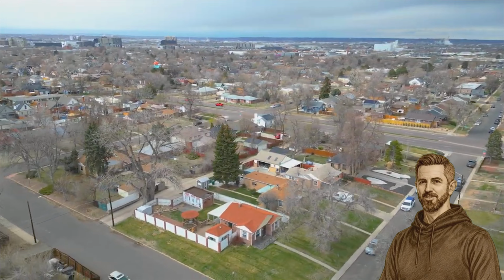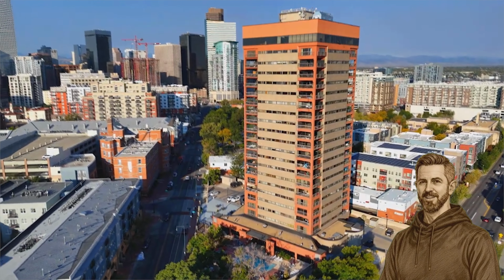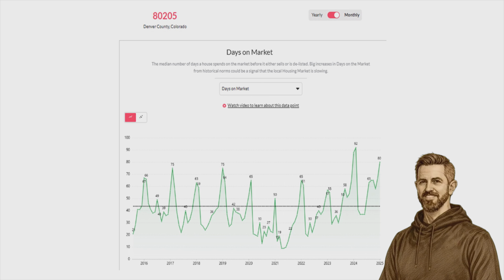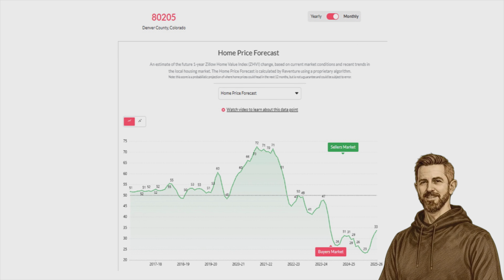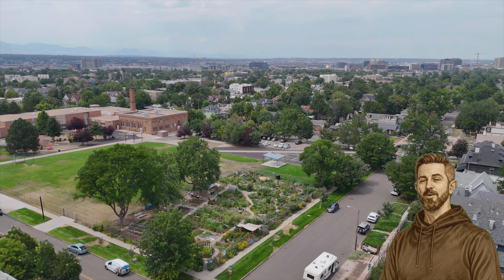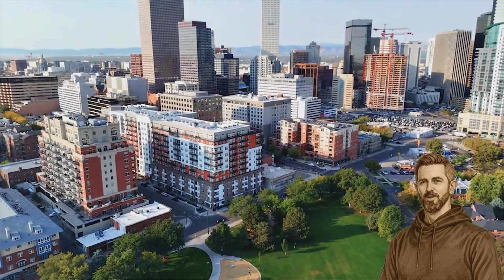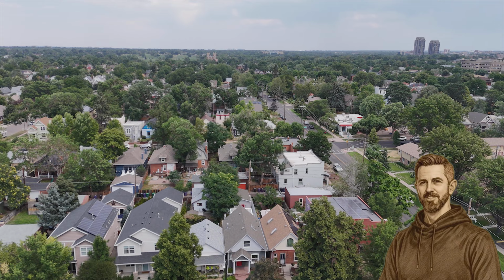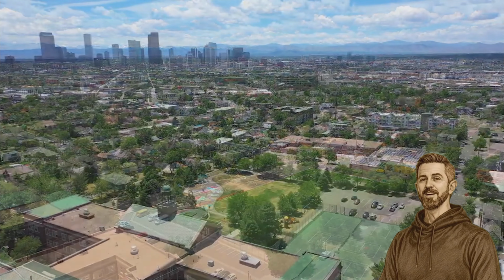80205 Denver Housing Market Analysis Urban Core Trends 2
This report covers the 80205 ZIP code in Denver, Colorado, including Five Points, Curtis Park, and areas near RiNo and Downtown.

We analyze:

• Median home values and year-over-year trends
• Days on market and inventory shifts
• Price reductions and negotiation leverage
• Affordability relative to household income
• Rental trends and price-to-rent dynamics
• Denver Public Schools service area
• Parks, transit access, and urban infrastructure
• Crime data resources for due diligence

80205 represents a dense urban core market with long-term demand drivers tied to downtown employment, redevelopment, and transit access. After strong prior-cycle appreciation, the area is now showing signs of normalization. Inventory has increased from historic lows, days on market have extended, and leverage has shifted toward a more balanced position.

For buyers, competition is lower than peak pandemic conditions.
For sellers, pricing precision is increasingly important.
For Realtors, understanding affordability pressure and inventory dynamics is essential for client positioning.

All analysis is ZIP-level and data-based.

This housing market analysis is supported by V6D, a real estate research and marketing platform.